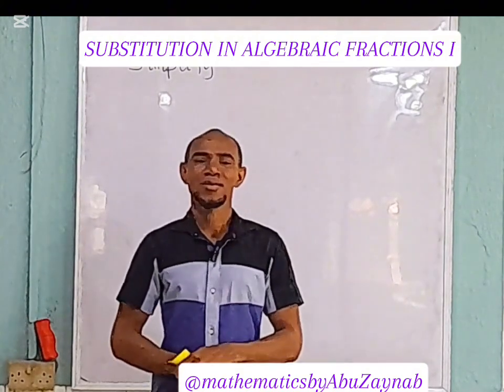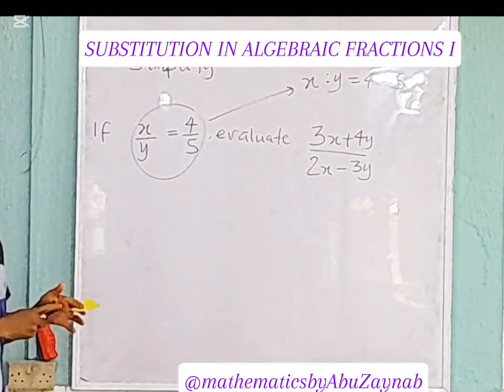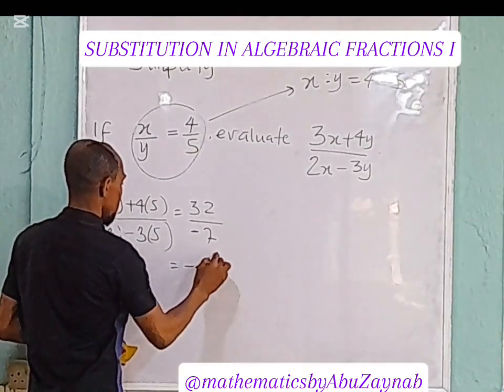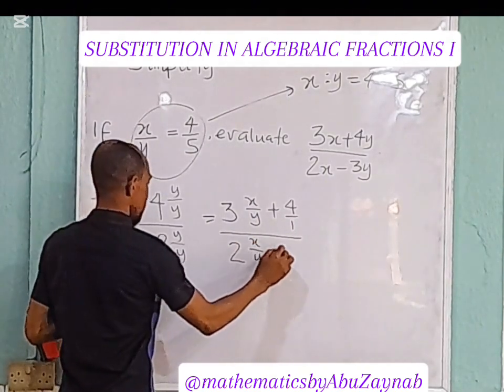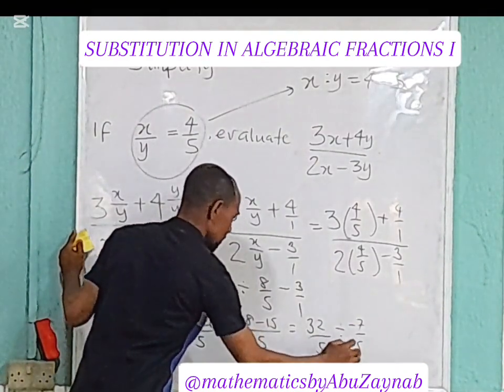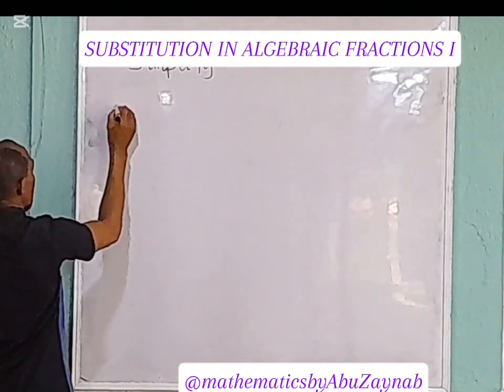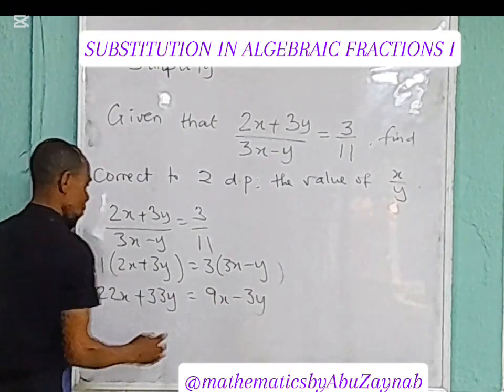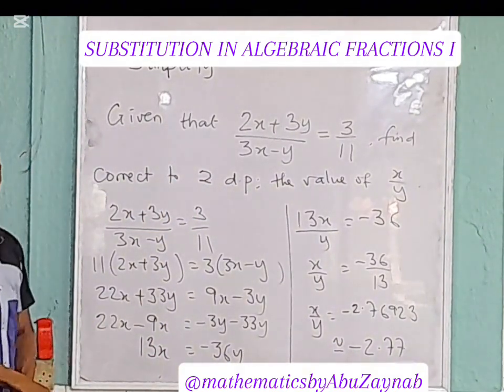SUBSTITUTION IN ALGEBRAIC FRACTIONS I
To substitute in Algebraic Fractions means to replace a letter with a numerical value or an expression in itself. So in this video we look at the former, whereby a given numerical fraction (or ratio) is inserted in the Algebraic Fractions. On the other hand, we also look at a case of being required by the examiner to obtain a given ratio or fraction from a given simple Algebraic fraction equation.